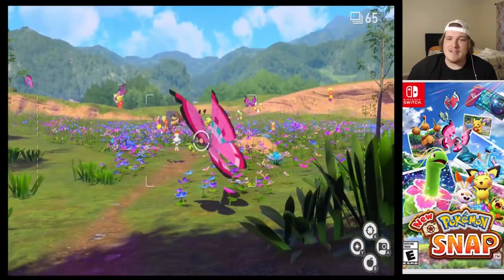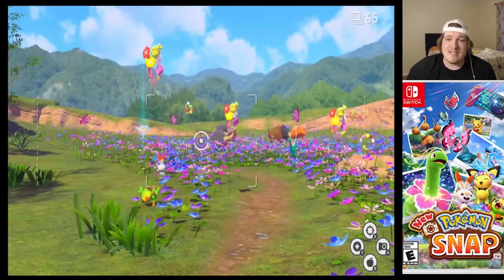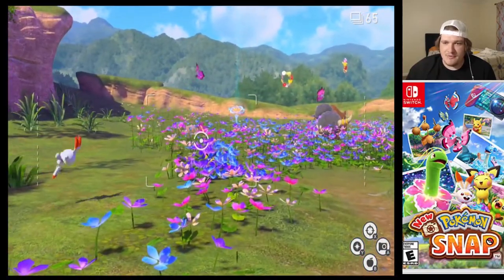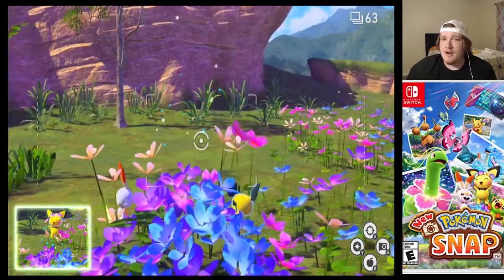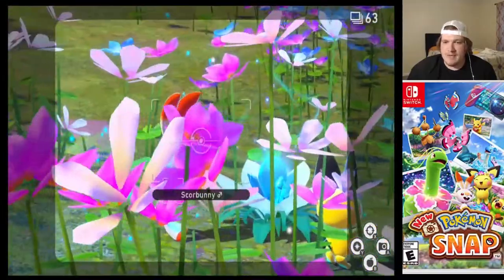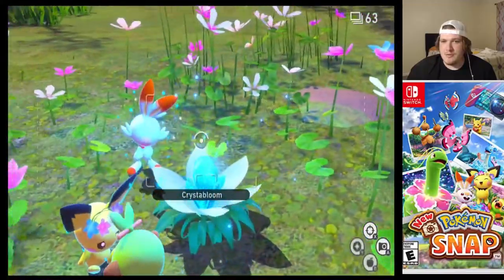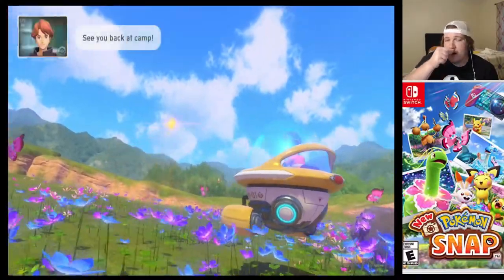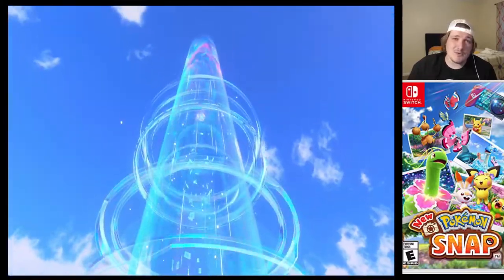Flower Crown Pichu & laughing Scorbunny / New Pokemon Snap